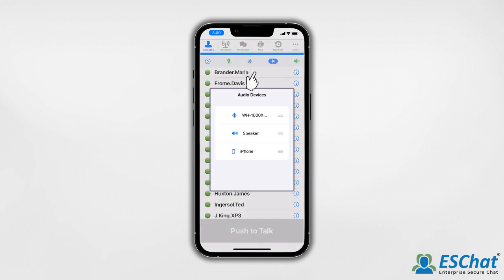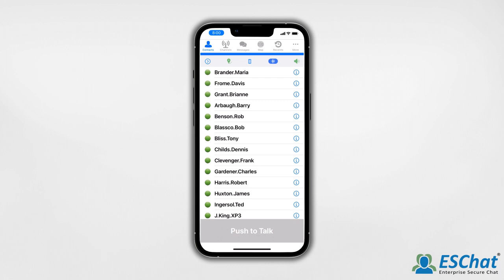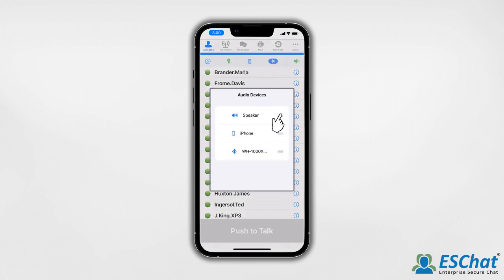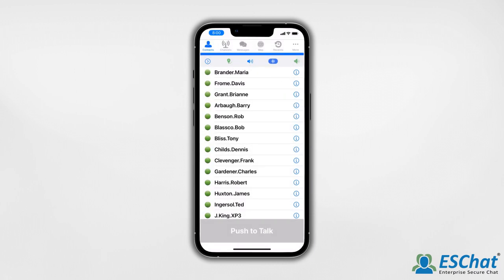Overview of the Audio Path Widget for iOS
Welcome to the ESChat tutorial on how to use the Audio Path Widget for iOS devices. Follow along as we demonstrate how to set up a preferred audio pathway. Get the most out of your PTT technology by understanding the ESChat app.

TIMESTAMPS:

0:00:00 Introduction
0:00:26 Access the Audio Path Widget
0:00:39 Select an Audio Pathway
0:00:49 Activate the Audio Pathway